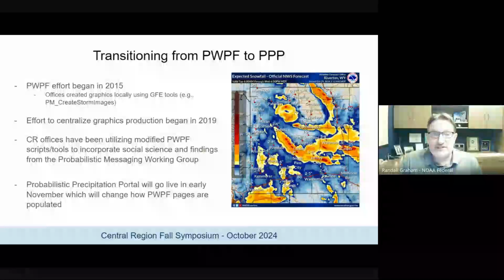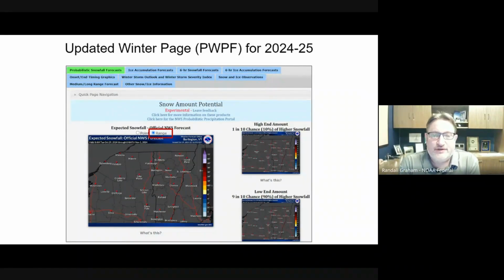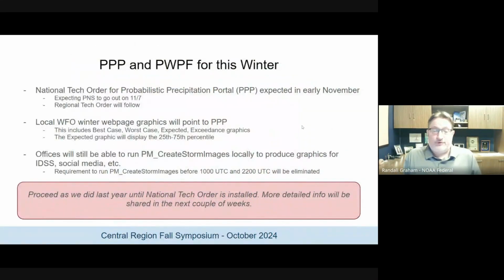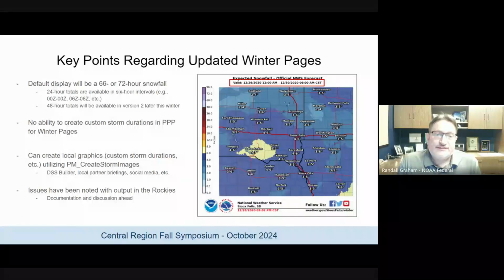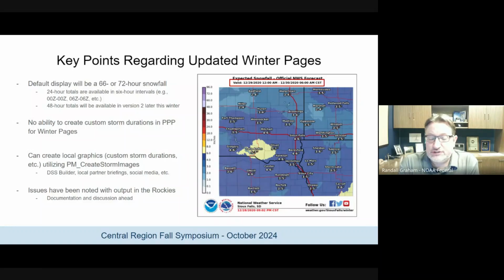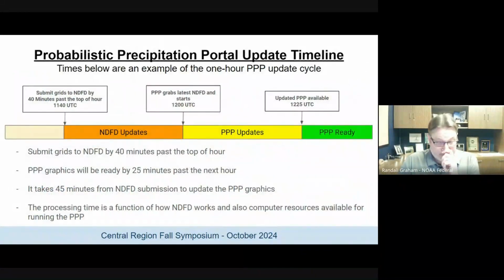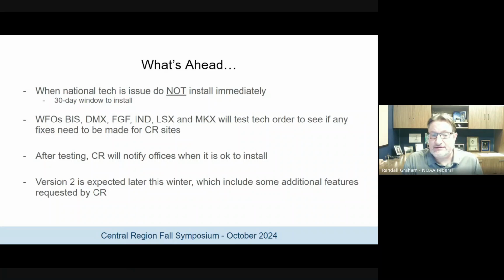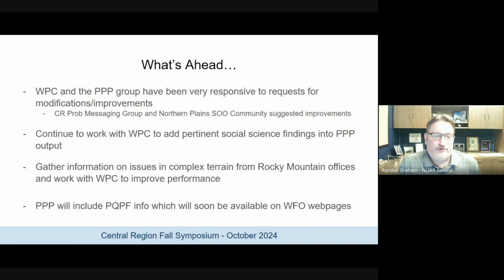Probabilistic Precipitation Portal Usage in CR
The 2024 CR Fall Symposium presentation by Randy Graham will discuss the Probabilistic Precipitation Portal usage in CR.